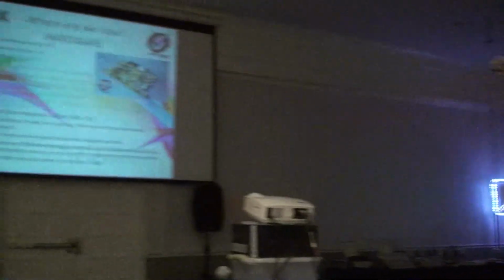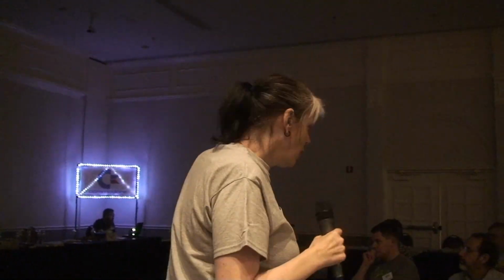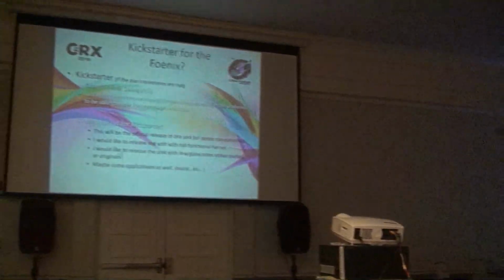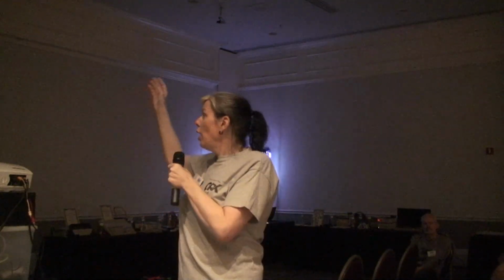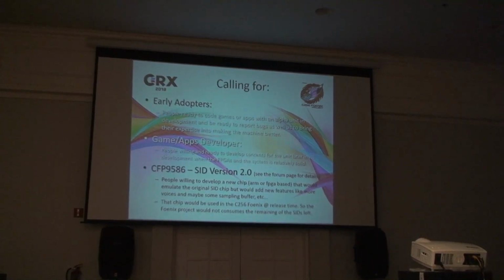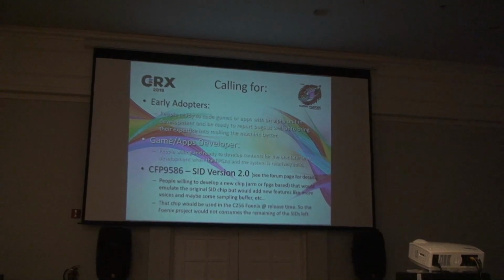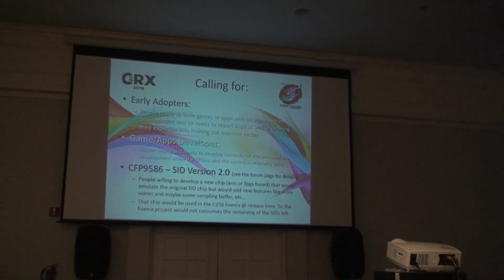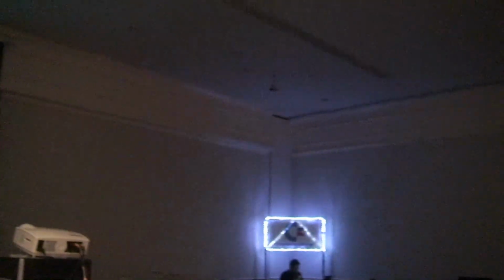CRX 2018 - Stefany Allaire - C256 Foenix Project - Part 2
Part 2 of the presentation by Stefany Allaire on the C256 Foenix Project, a modernized computer that represents where Commodore could have gone had they not purchased the Amiga.